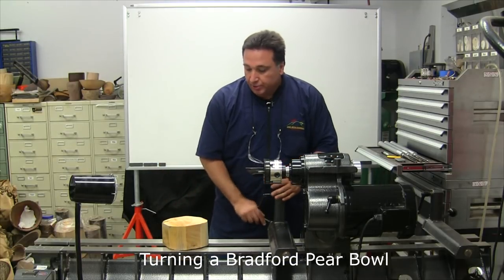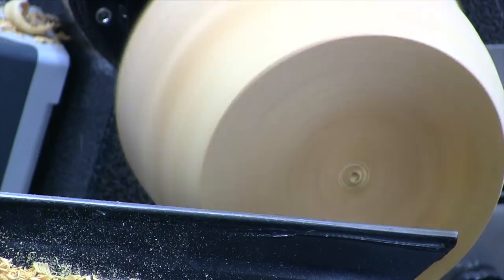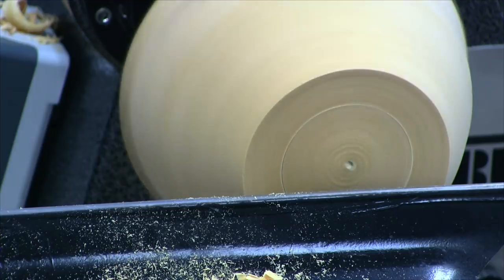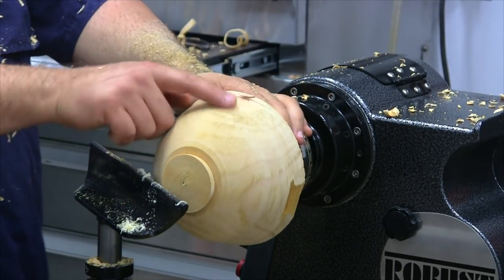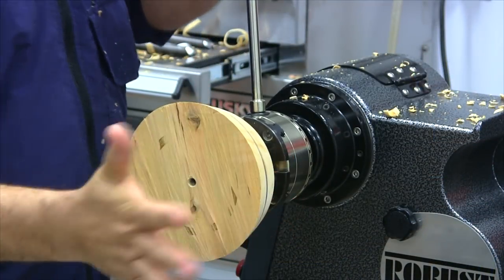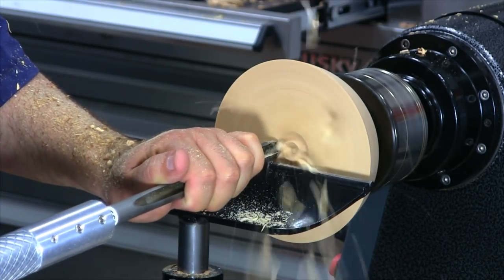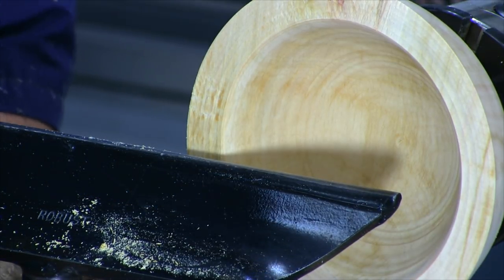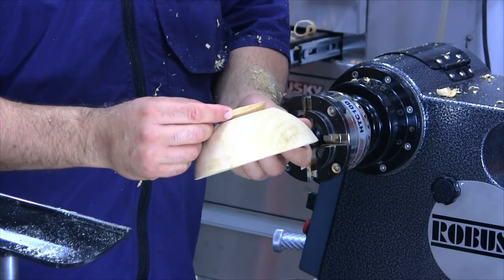Turning a Bradford Pear Bowl in HD on a Robust American Beauty Woodturning Lathe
This 25 Minute HD video shows how to turn a small bowl on a wood lathe.  Some of the tools used are:  Hurricane HTC100 Woodturning Chuck, Robust American Beauty Lathe and Tool Rests.

The Woodturning Store YouTube channel is dedicated to bringing you tips and how-to videos for woodturning as well as product knowledge videos. Educating gives us joy and helps you with furthering your knowledge and skills of Woodturning and Woodworking as a whole.